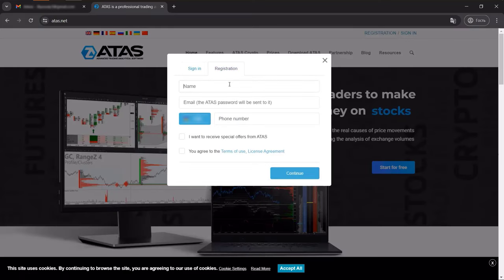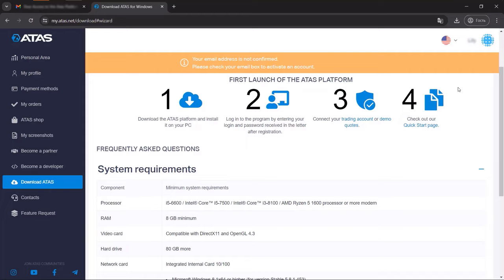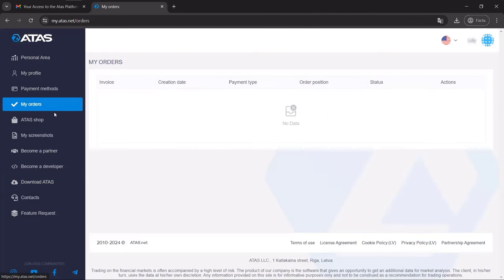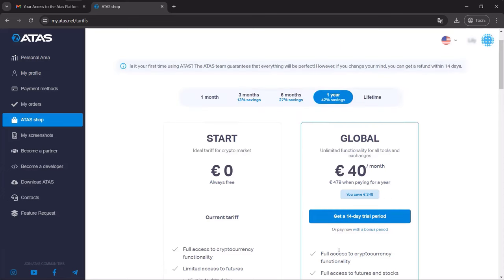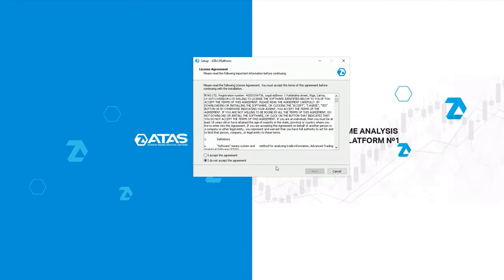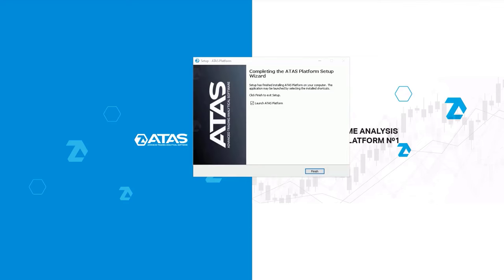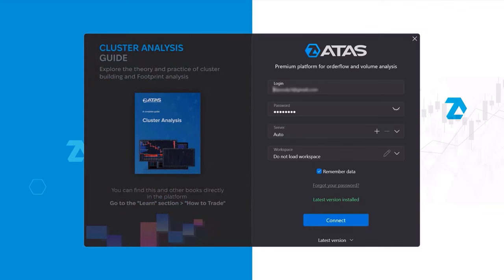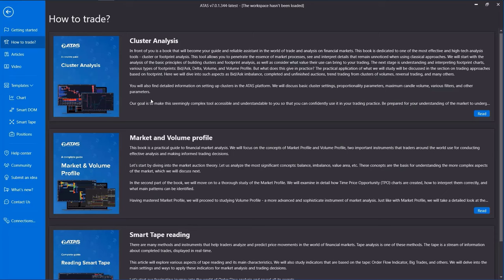How to Register and Install ATAS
Hello everyone, in this video we will show you how to install and register on the ATAS platform.